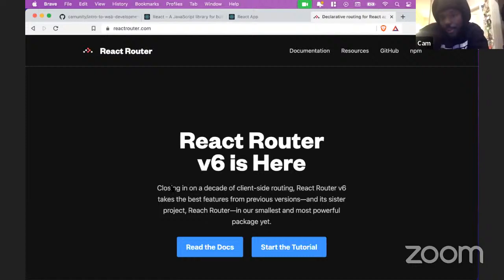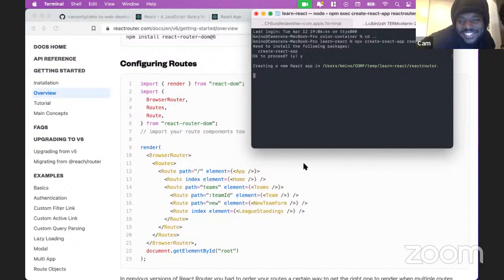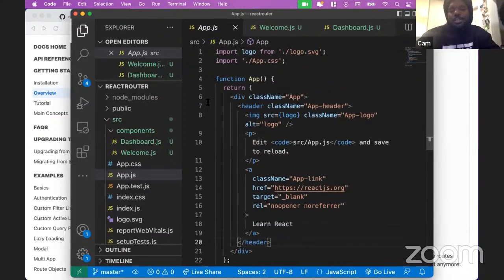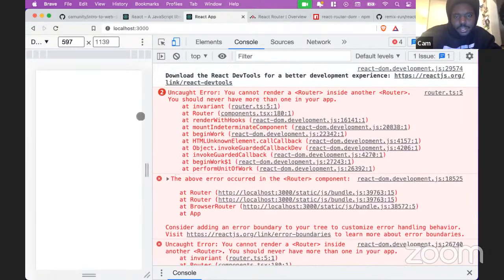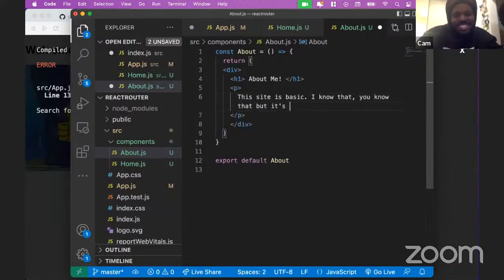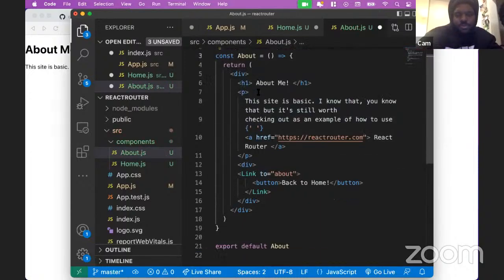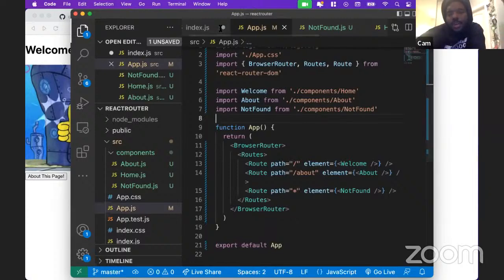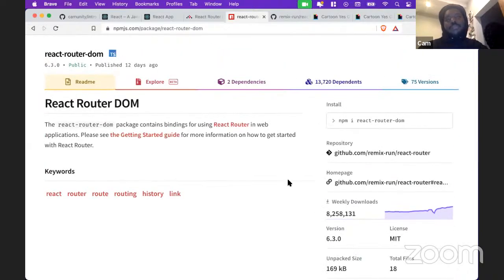Javascript Jawns: React Router